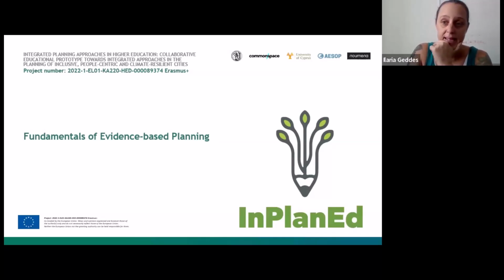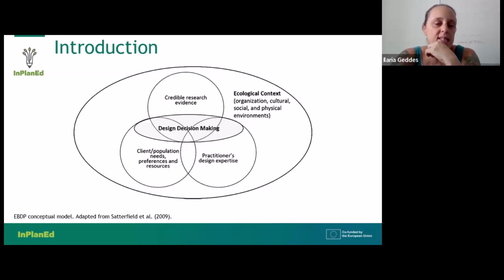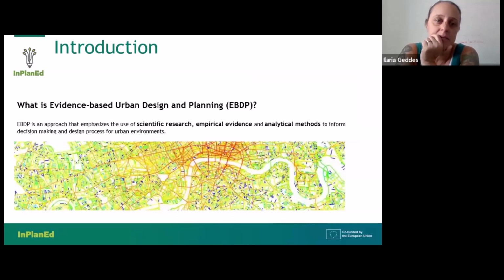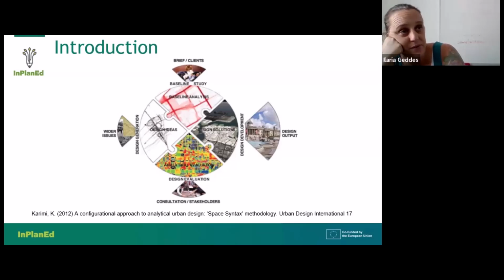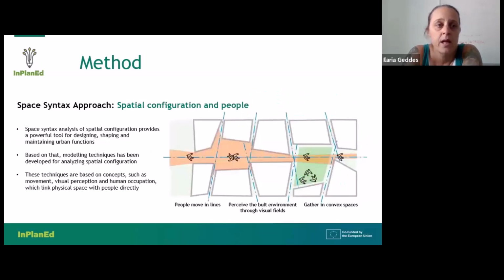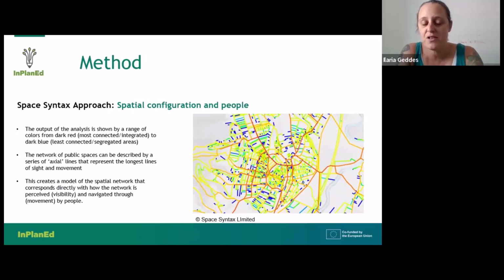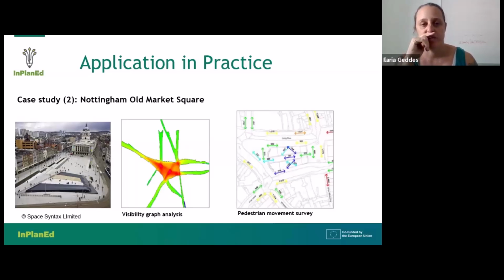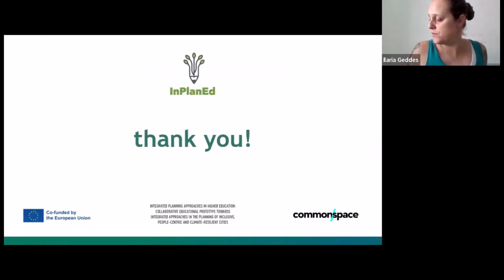Fundamentals of evidence based planning: Core Concepts and Ideas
TM4. Evidence-Based Design and Planning: predicting effects of design and planning interventions (Session 4.1)
The lecture is structured into three parts. The initial part aims to introduce the concept of evidence-based planning and delves into the role of evidence-based urban analytics in supporting the design process. The following part explains the theories and methods of evidence-based urban analytics, with a specific focus on the space syntax method. It illustrates how the urban environment can be analyzed with regards to socio-economic factors. The concluding part of the lecture deliberates on the practical application of evidence-based planning to urban projects across various scales.